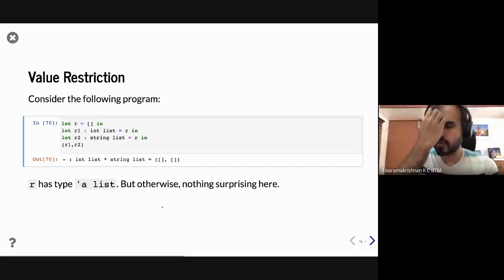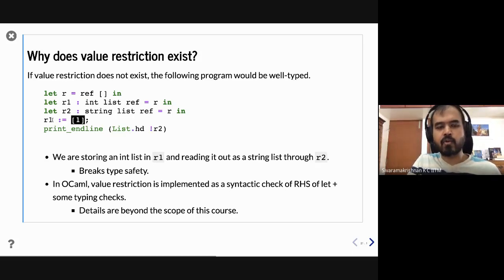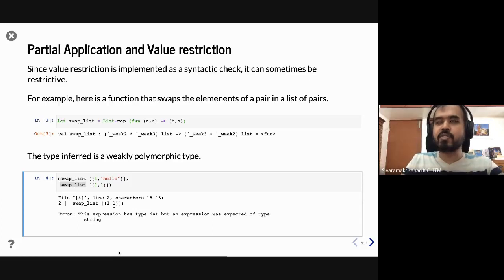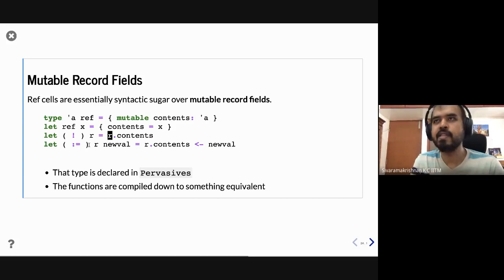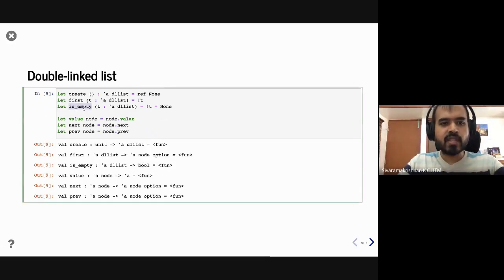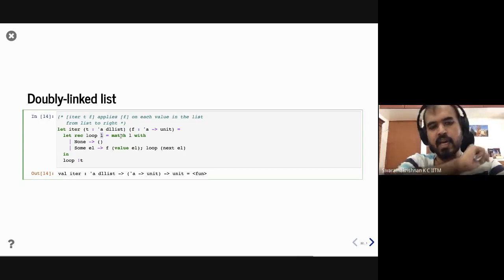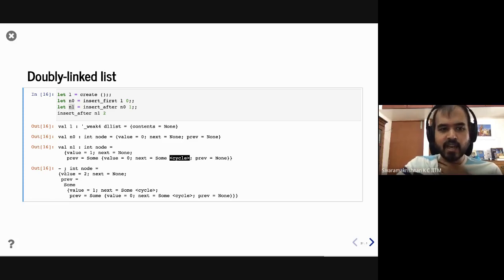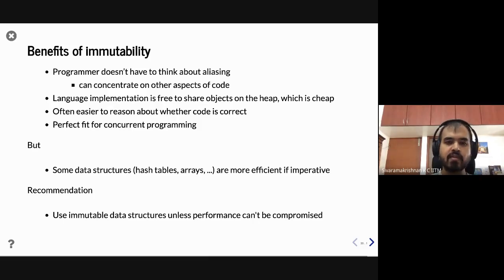CS3100 POP - Lec 21 - Side Effects